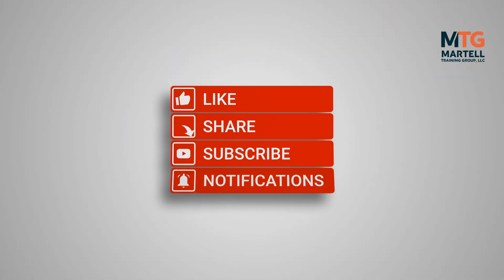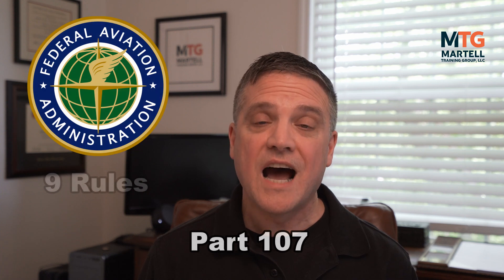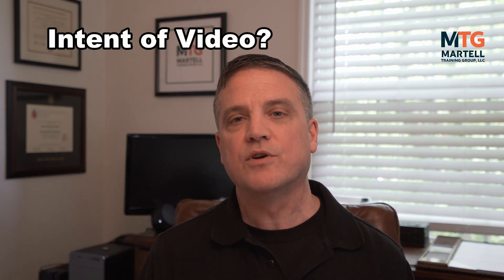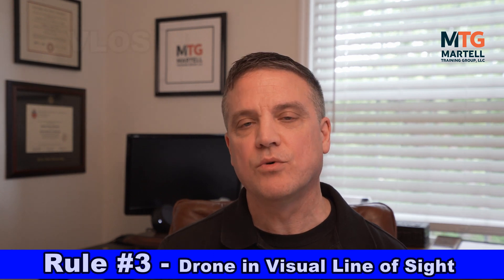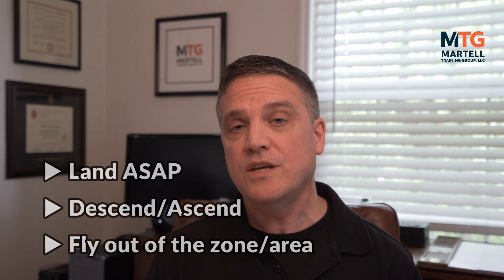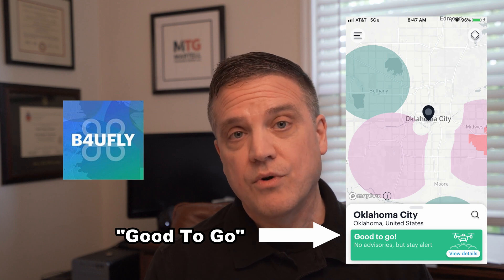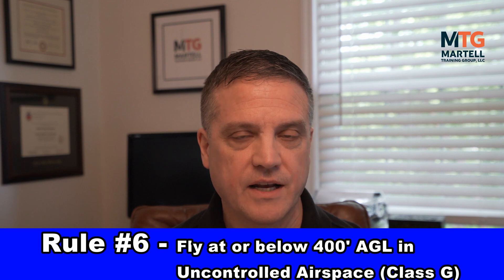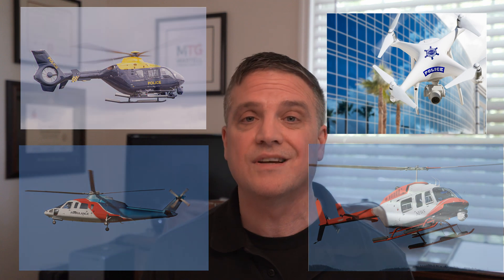FAA Drone Rules You Should Know. Flying Safely in 2023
In this video, Retired state trooper and commercial helicopter pilot Stephen Mazzagatti discusses
the nine (9) rules you should know before flying your drone in 2023.  Flying for fun (recreation) and commercial flying (part 107 drone license) discussed.  Steve also discusses faa dronezone, b4ufly app, aloft app, laanc approval, and how to register your drone with faa, airspace rules and how high to fly your drone.  He also discusses the 9 rules you must follow to be considered a recreational flyer, Community Based Organization (CBO), Visual Line of Sight (VLOS), Visual Observer (VO), First Person View (FPV), FPV Goggles, DJI Mavic 2 Pro Zoom, DJI Phantom 4 Pro.  He also talks about Advisory Circular 91-57B,  49 USC 44809 (exception under Part 107), faa enforcement, TRUST program, Temporary Flight Restrictions (TFRs).  Steve also discusses the DJI drones he uses for his drone business similar to the DJI mini 3 pro.

📒 Show Notes  📒

Timestamps:
FAA Drone Rules You Should Know. Flying Safely in 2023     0:00
Rule #1 Fly for Recreation (enjoyment)                                     2:54
Rule #2 Follow CBO safety guidelines                                       4:41
Rule #3 Keep drone in visual line of sight                                 6:22
Rule #4 Give way to and don't interfere manned aircraft        7:27
Rule #5 Fly at or below 400' in controlled airspace w authorization only         8:22
Rule #6 Fly at or below 400' in uncontrolled airspace          10:52
Rule #7 Take Recreational UAS Safety Test (TRUST)           11:34
Rule #8 Have current FAA registration marked on your drones          12:04
Rule #9 Do not operate in a dangerous manner                                   12:48

About:

In this video, Steve discusses 9 faa drone rules to know and follow to fall under the recreational flyer status (and not require a part 107 license).  He also discusses obtaining your part 107 license.